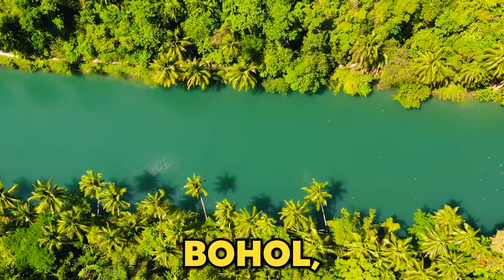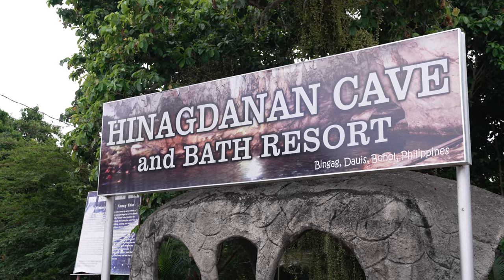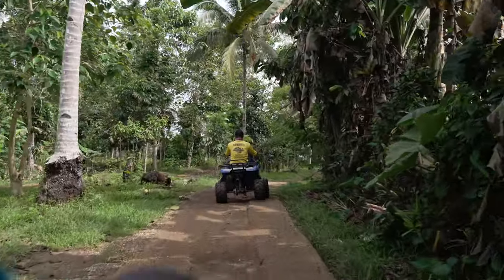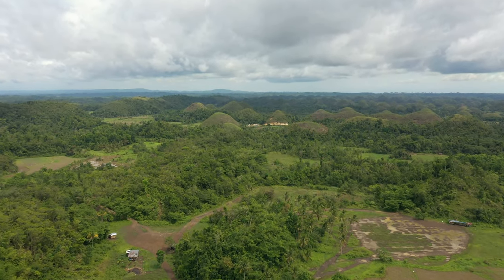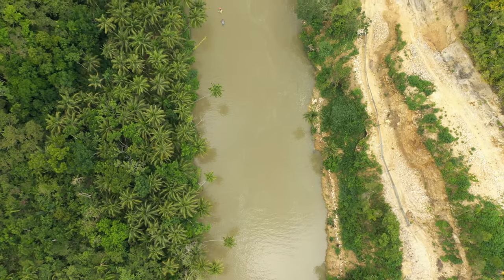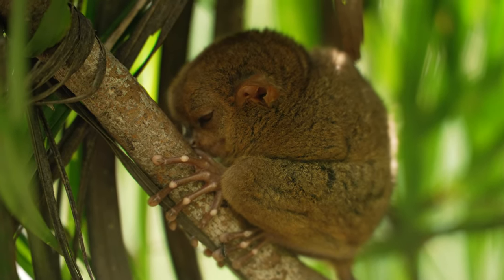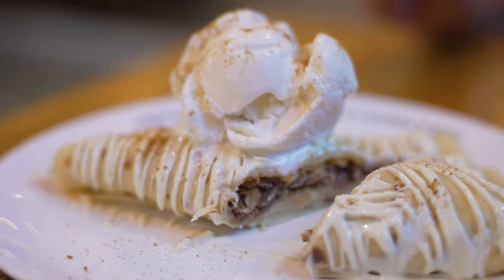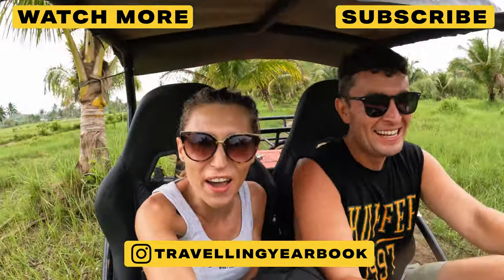MUST WATCH BOHOL TRAVEL GUIDE | BEST 9 THINGS TO DO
The Ultimate activity list for when you are planning your trip to the stunning island of Bohol!

It’s the easiest way to support us! 🤍

🕙 Timestamps:
00:00 Intro
00:25 Dumaluan Beach
01:13 Hinagdanan Cave
02:18 ATV Adventure at Chocolate Hills
04:43 Loboc River Cruise
06:08 Philippine Tarsier Sanctuary
07:16 Sisa Bistro
07:56 Wild Gelato & Crepe House
08:33 Alona Beach
09:17 Island City Mall

Sony A7s III
Sony A7 IV
Tamron 35-150mm f2-2.8
Tamron 17-28mm f2.8
Samyang 50mm f1.4 II
Rode Wireless Go II
Sony ECM-B1M Shotgun Mic
DJI Mavic Pro 2
Tascam DR-10L Audio Recorder
Wandrd PRVKE 31L Travel Backpack
Sony WH-1000XM4 Wireless Headphones
Shell Thunder SSD Enclosure
Sabrent Rocket Q 4TB
ProGrade Digital SDXC UHS-II SD Card
ProGrade Dual-Slot SD Card Reader